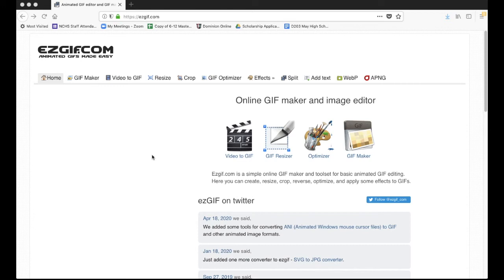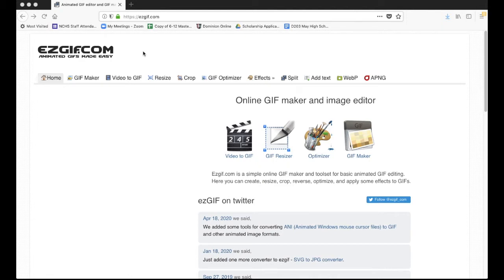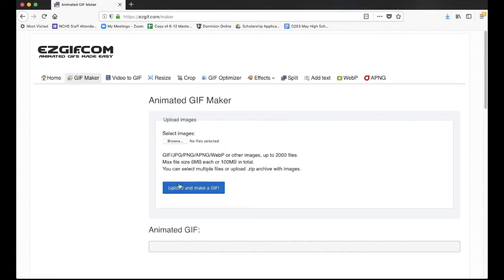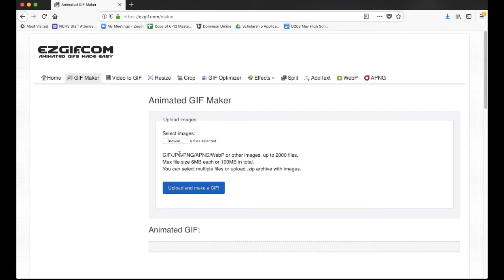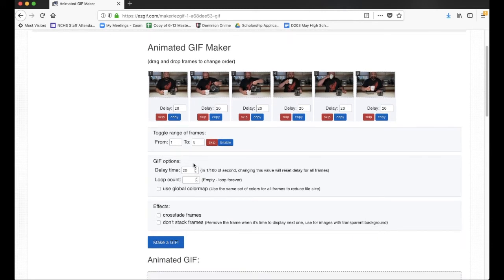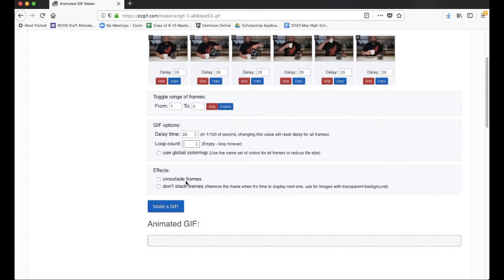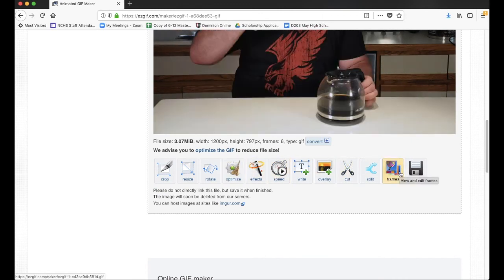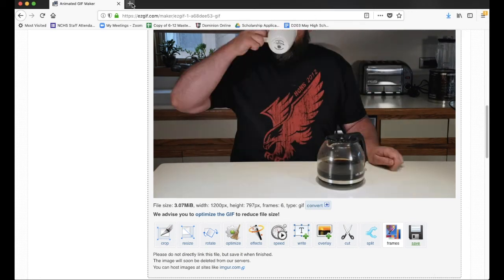EZGIF Animated GIF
Students will learn how to assemble animated GIFs using EZGIF.